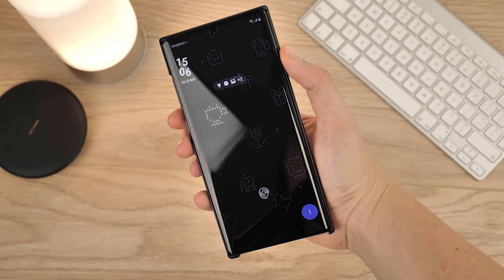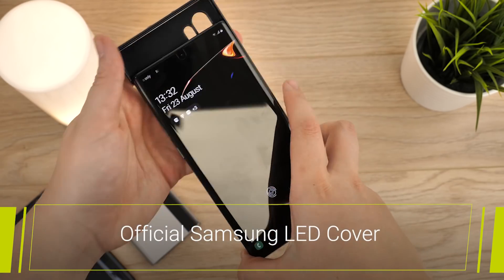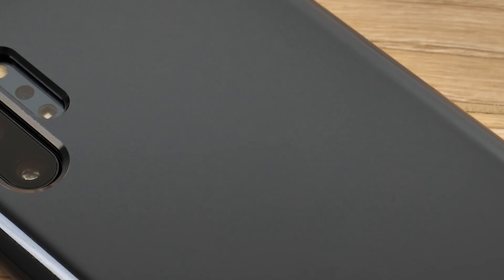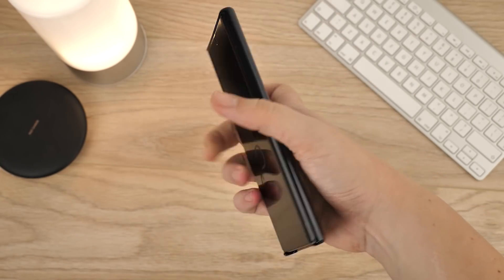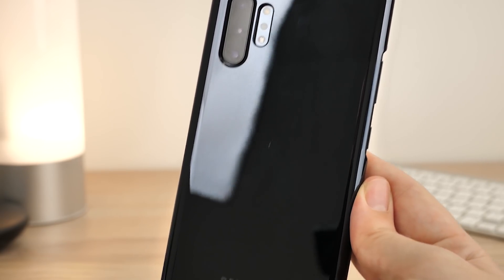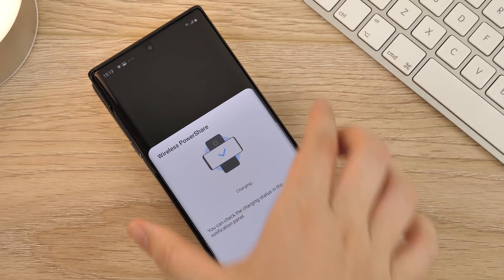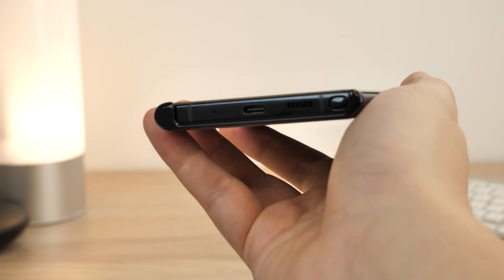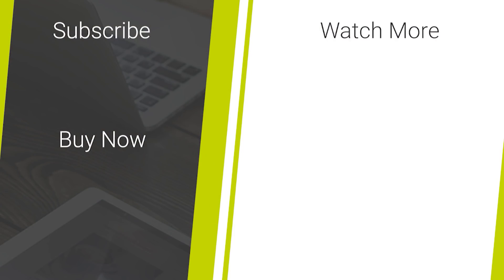Official Samsung Galaxy Note 10 Plus LED Cover Case Review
Social Links...